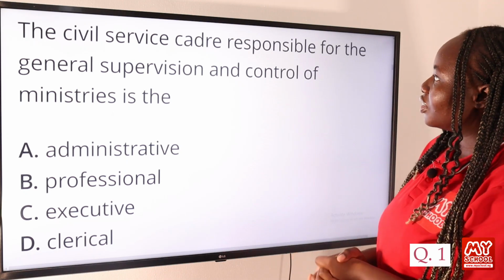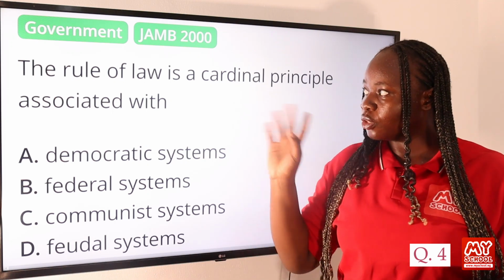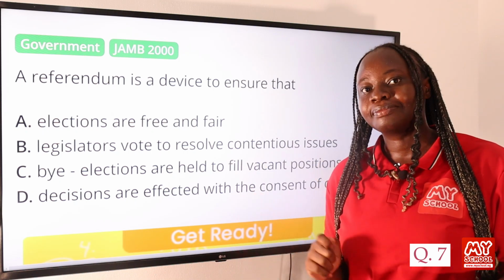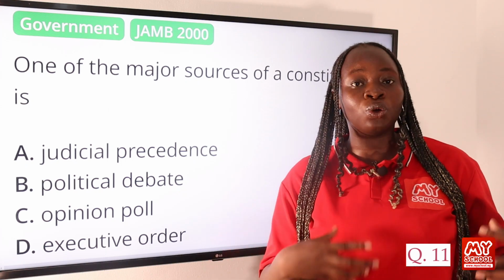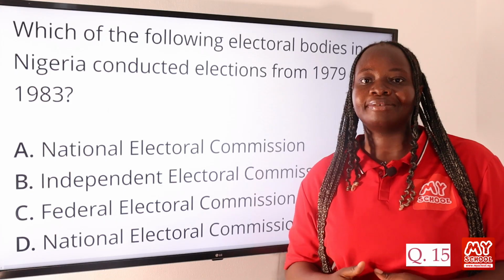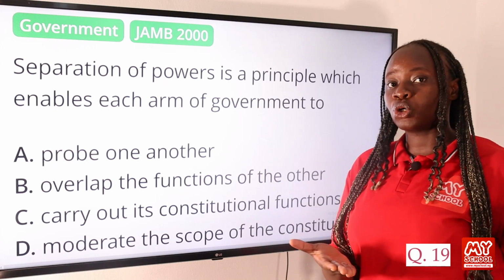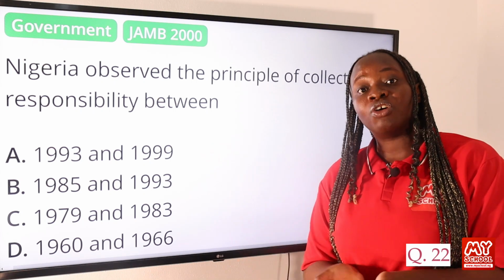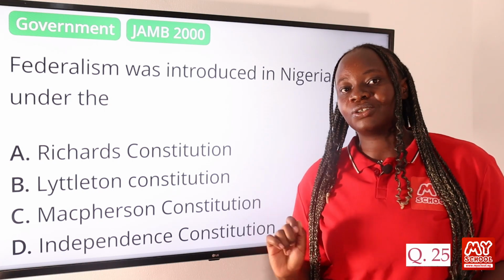JAMB CBT Government 2000 Past Questions 1 - 25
Watch this video showing detailed (step by step) explanations and solutions to the 2000 JAMB CBT Government Past Questions, specifically from questions 1 to 25.

To see where we're sourcing the questions in this video, which will enable you to follow this video tutorial, and to also get a list of all the questions for JAMB Government for 2000, see this link;

If you have issues with any academic questions, we have an army of solutions providers on the Myschool website. We will answer your question within minutes. Just post your government problems at this link;

1. JAMB CBT Practice Mobile App;
2. JAMB CBT Practice Software;